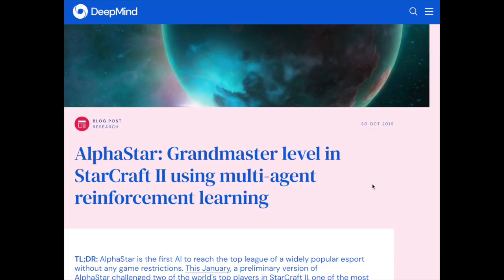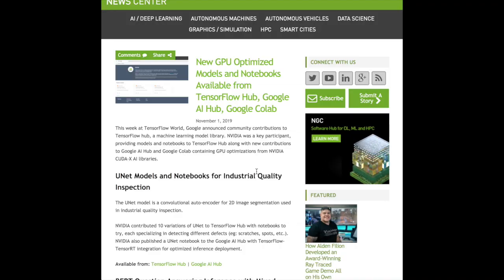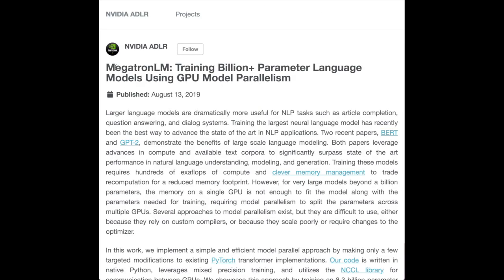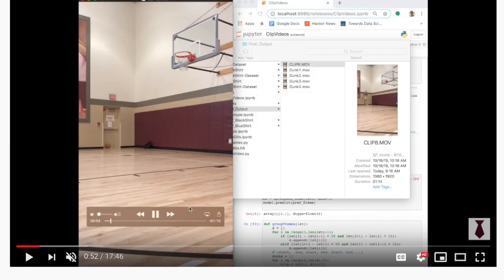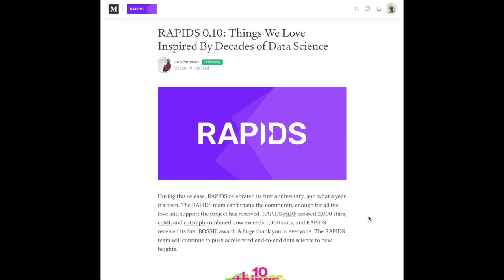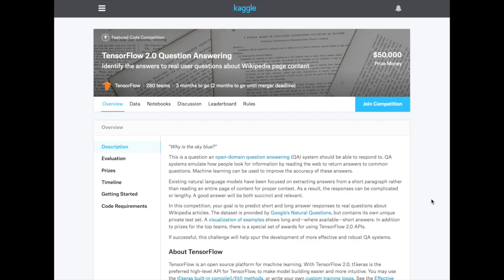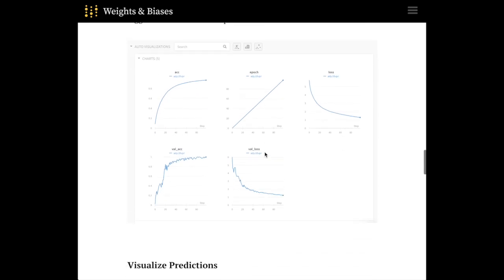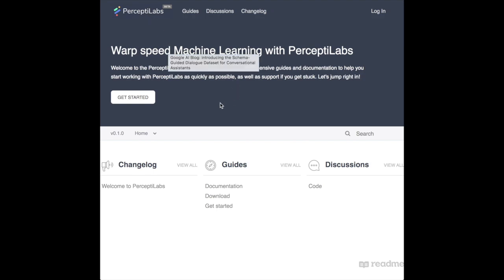AI Weekly Update #11 - November 4th, 2019